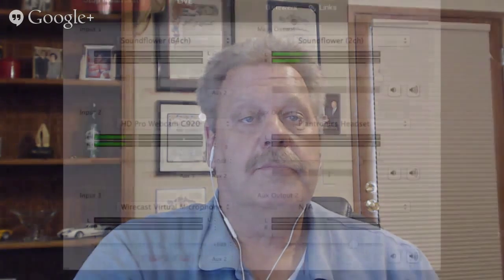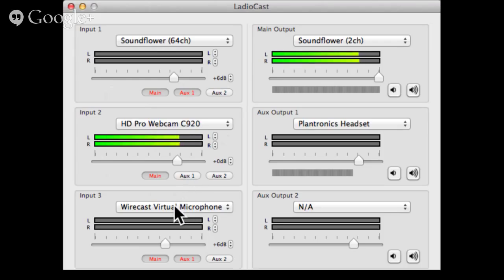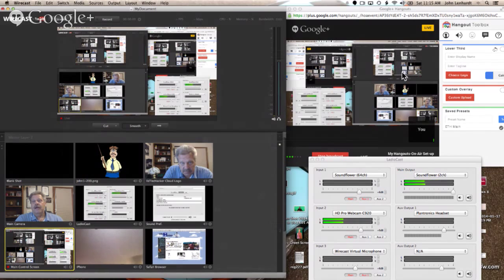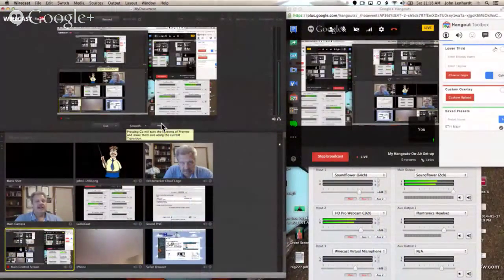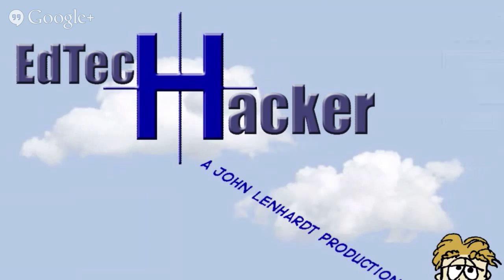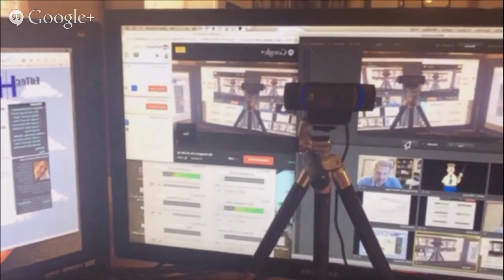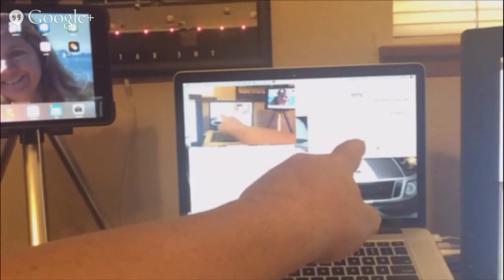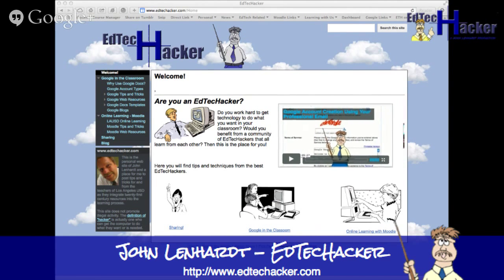My Hangouts-On-Air Set-up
Using the very tool I am explaining, I will show how I set-up and conduct a Hangout-On-Air using WireCast Play, SoundCast and LadioCast. Using this set-up I have the ability to run multiple cameras and display high-quality video.

(for multi-camera capabilities in the WireCast Play free version)
Reflector - Airplay receiver $12.95

John Lenhardt
EdTecHacker